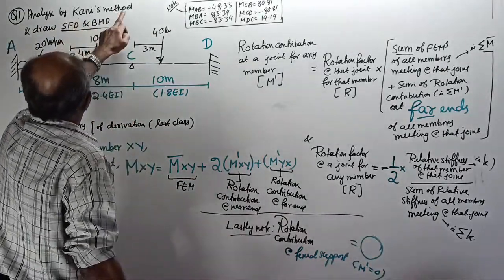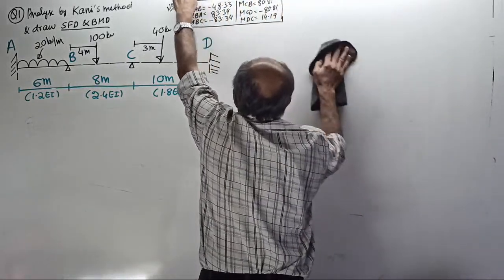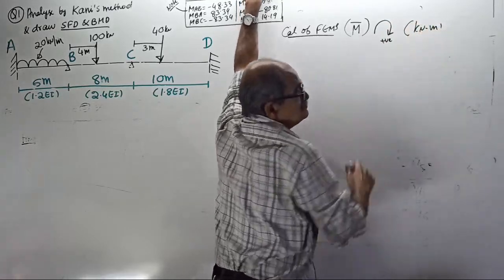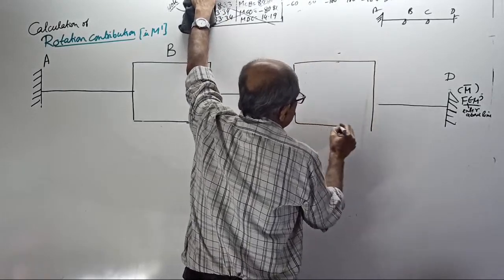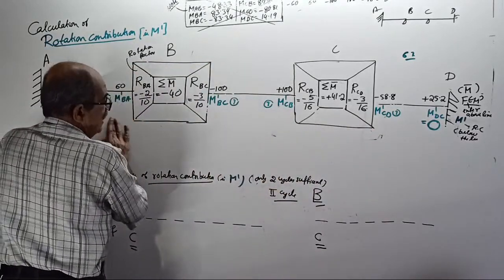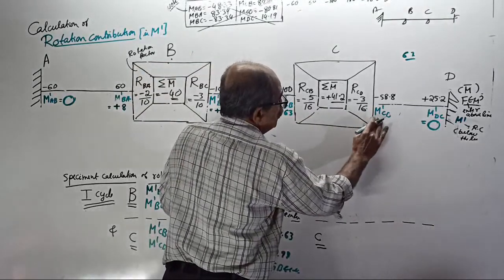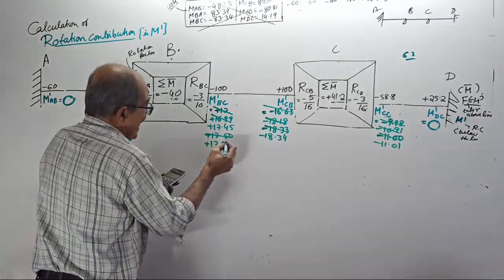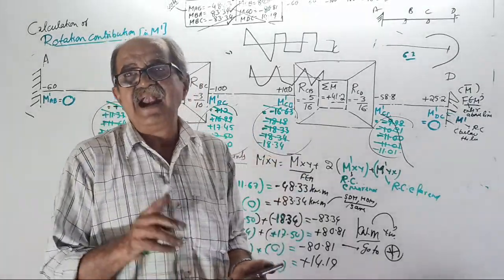Indeterminate Structures Class 6